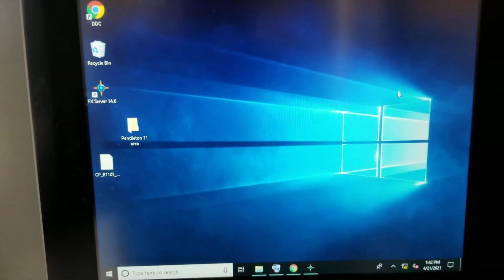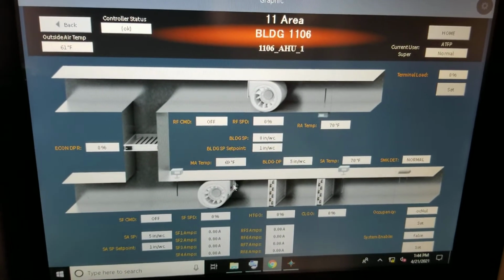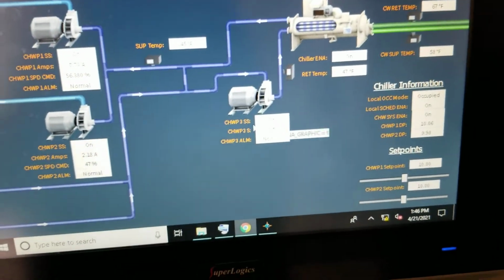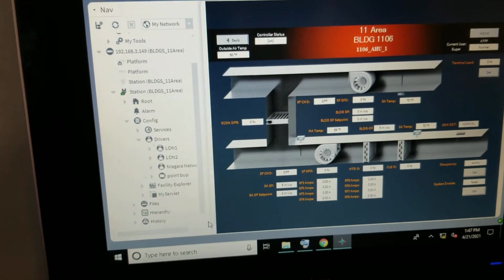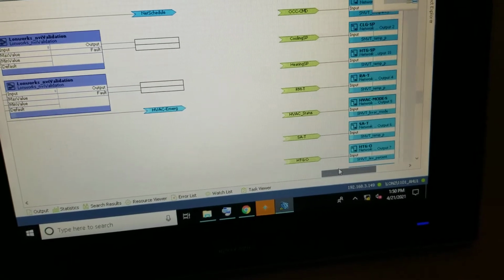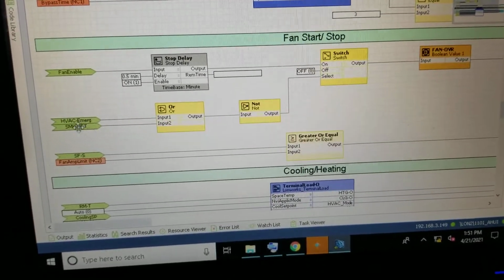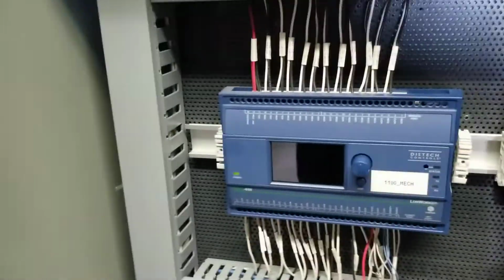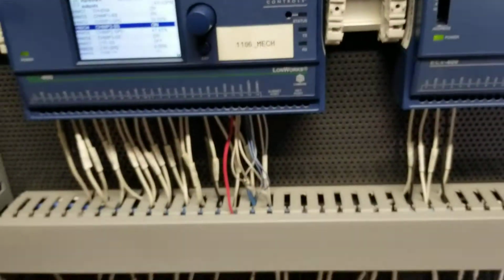Controls, HMI walk through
This is a quick view of a Tridium system, with Distech controls using Lon protocol.